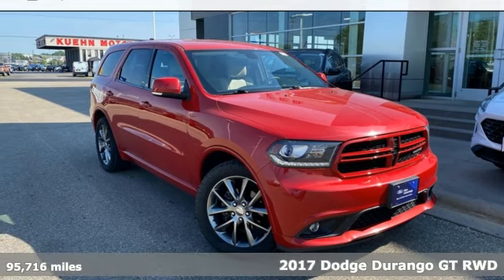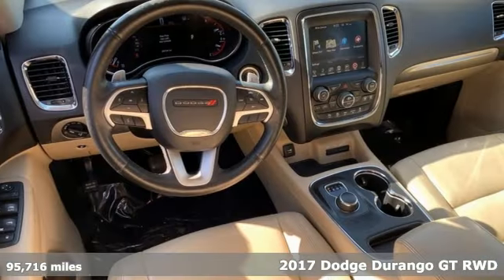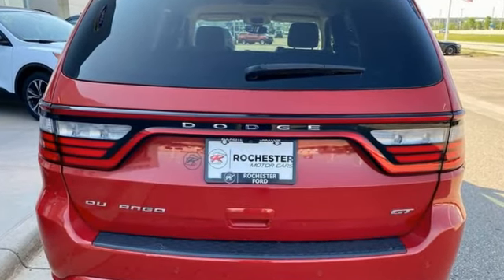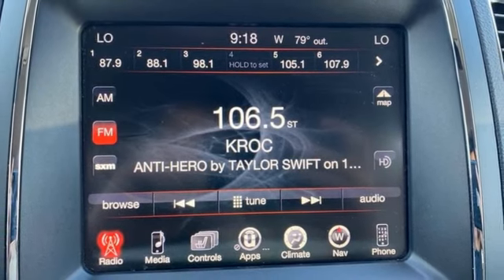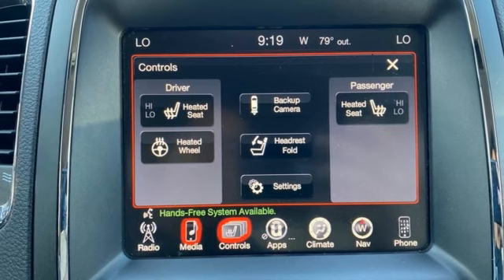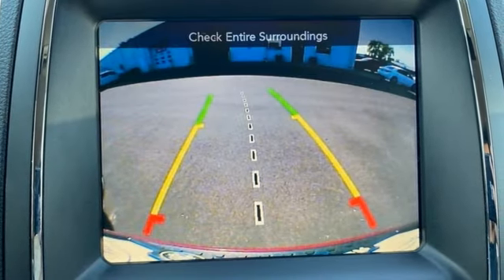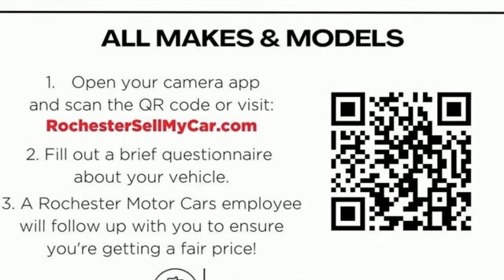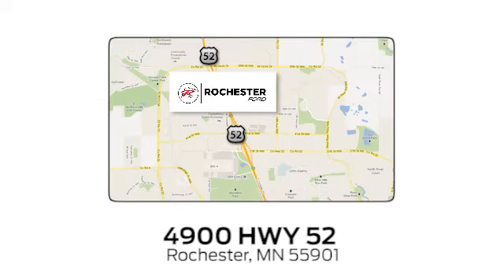Used 2017 Dodge Durango Rochester MN Winona, MN DFB1521 - SOLD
Year: 2017
Make: Dodge
Model: Durango
Trim: GT
Engine: 3.6L V6 24V VVT
Transmission: 8-Speed Automatic
Color: Red
Interior: Light Frost Beige/Black
Mileage: 95716
Stock #: DFB1521
VIN: 1C4RDHDG1HC957717
Recent Arrival! Certified. Meets our Rigorous Inspection and Reconditioning Standards! Durango GT Redline 2 Coat Pearl w/ Heated Steering Wheel + Navigation Clean CARFAX.

Address:
4900 Highway 52 North